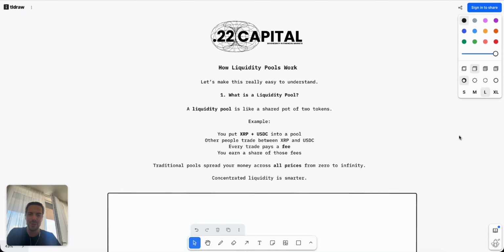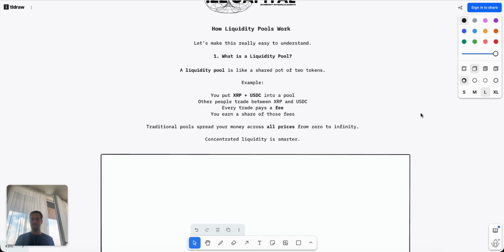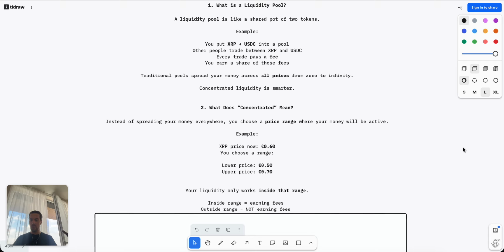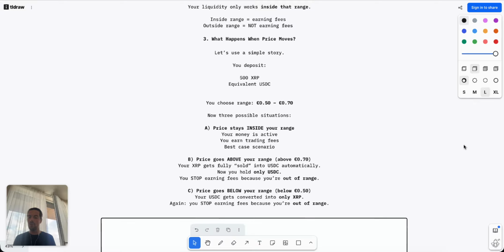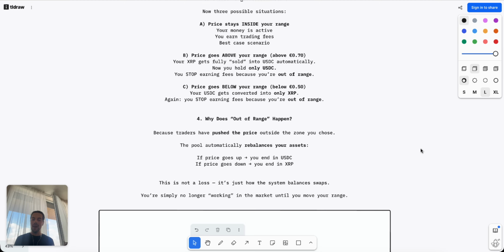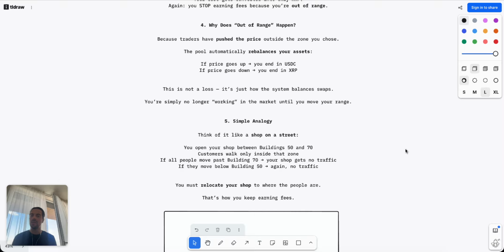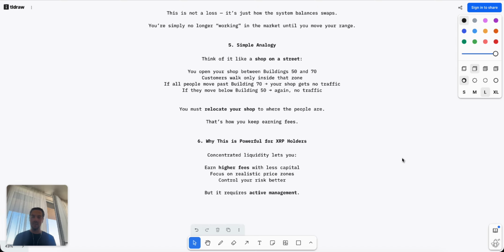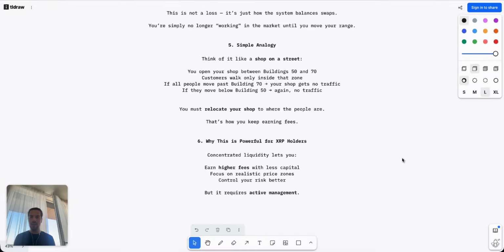MAKE YOUR XRP WORK FOR YOU USING DEFI #12 - WHAT'S LIQUIDITY POOL AND HOW IT MAKES YOU MONEY?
I believe financial freedom starts with knowledge. That’s why I share free, beginner-friendly DeFi education to help you learn how to put your crypto to work instead of letting it sit idle.

Enjoyed the content? Want more behind the scenes access of how I yield in DeFi? Support me